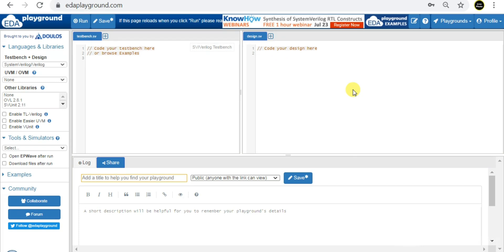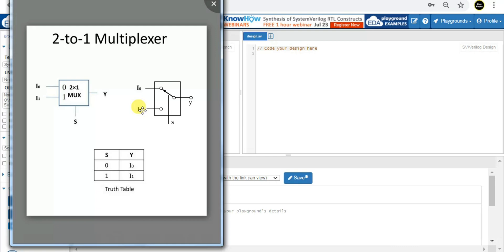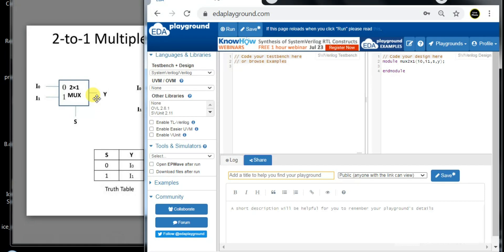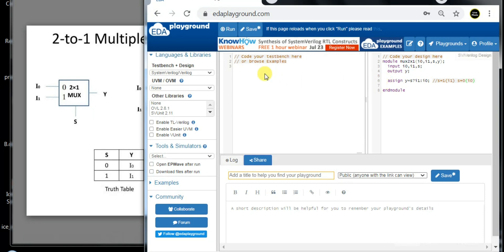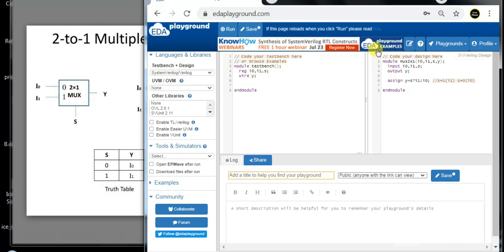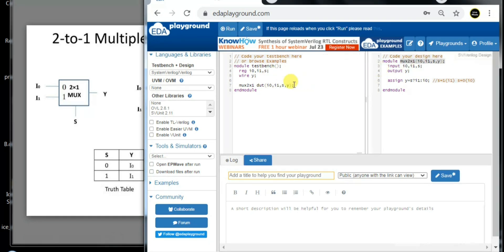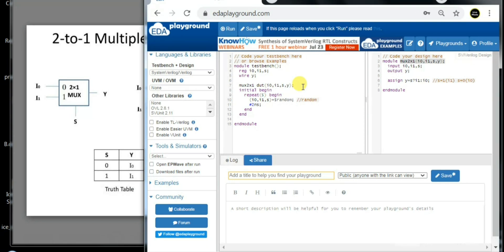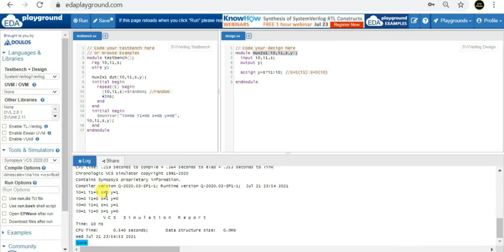multiplexer mux2x1 Verilog @edaplayground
Hey guys good to see you here watching my video.
Well this is the 1st video of verilog basics. so in the coming days I will try to upload new topics aswell.